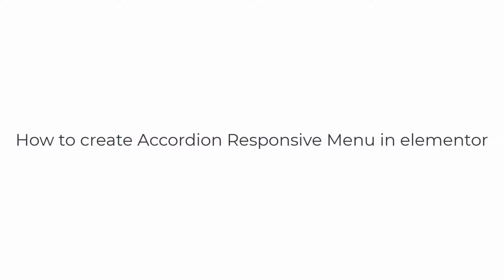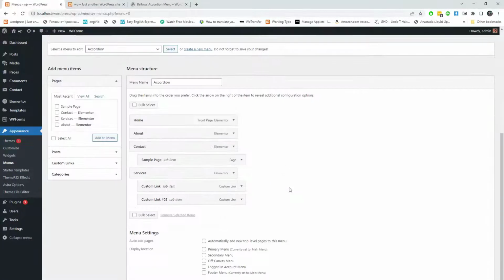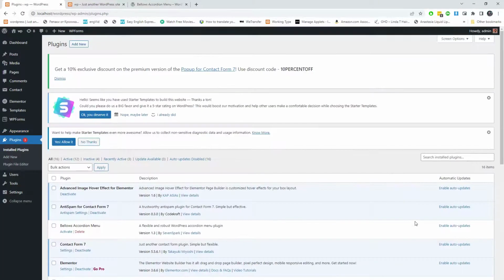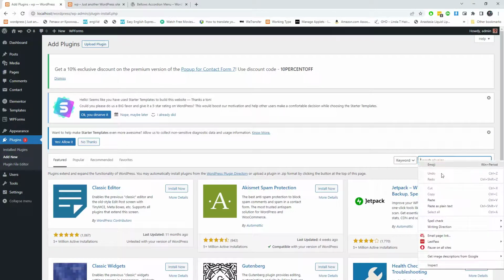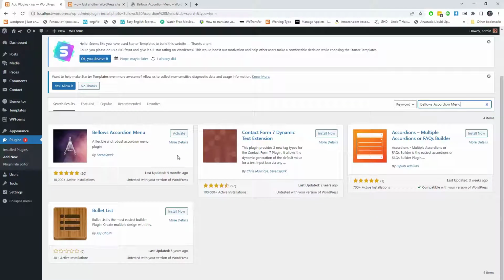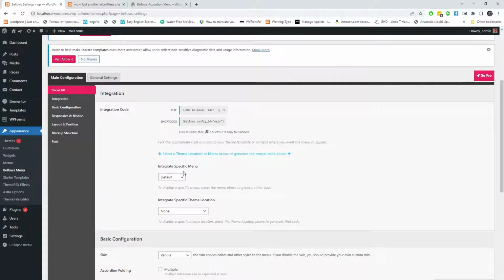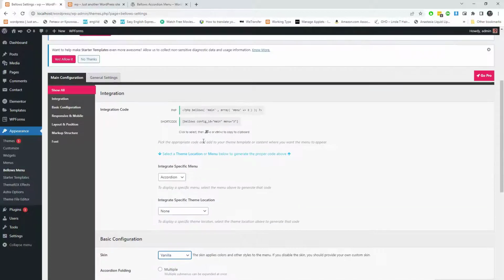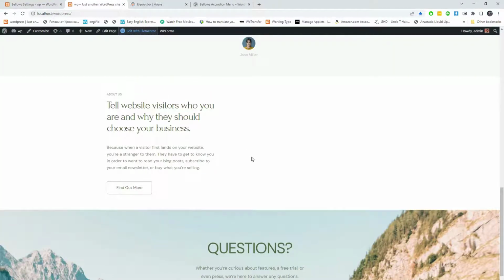How to add accordion menu in Elementor | Accordion Menu Widget for Elementor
In this  tutorial, you will learn how to easily add an accordion menu to your Elementor-powered website using the Bellows Accordion Menu plugin. Accordion menus are a great way to organize and display a large amount of content in a compact and user-friendly manner. Whether you want to create a FAQ section, showcase product features, or present information in a collapsible format, this tutorial will guide you through the process.

First, we'll start by introducing the Bellows Accordion Menu plugin, a powerful Elementor extension that provides a range of customization options to create beautiful and functional accordion menus.

FEATURE OVERVIEW
Fully functional accordion menu
Multiple submenu levels
3 included skin presets
Multi- or single-folding
Expand current submenu automatically option
Shortcode integration – add an accodion menu to yoru site anywhere you can add shortcodes
Widget integration – add an accordion menu to your widgetized theme areas

Enhance your website's user experience by implementing an interactive and organized navigation element with the Bellows Accordion Menu plugin. Watch the tutorial now to learn how to create impressive accordion menus in Elementor and take your website to the next level.